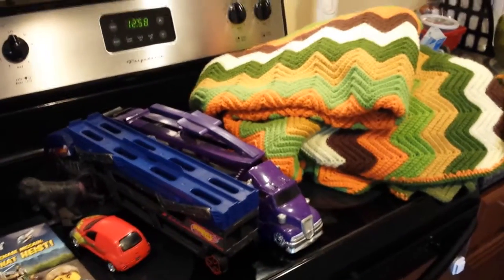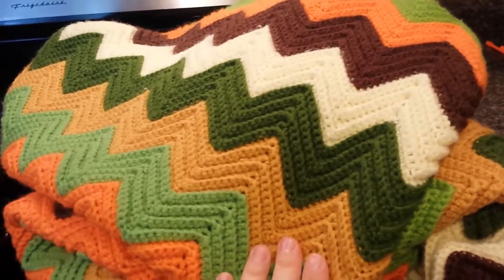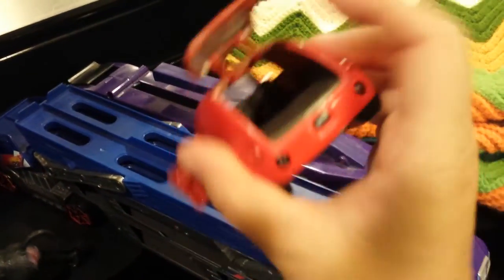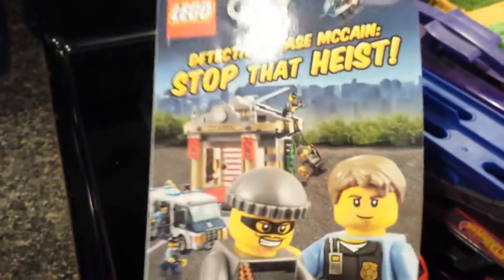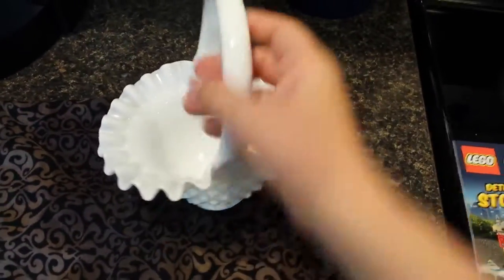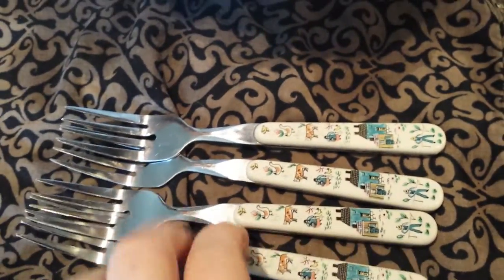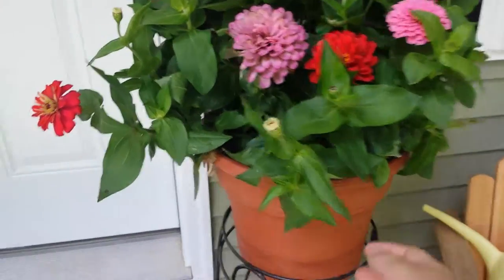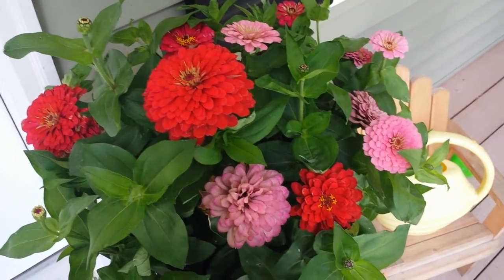YARD SALE HAUL! $22 Spent! :)